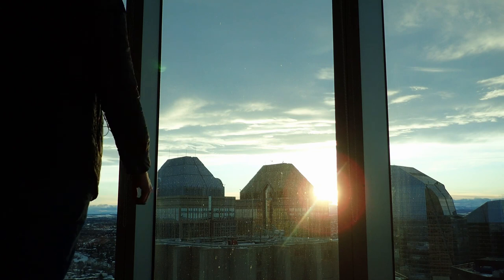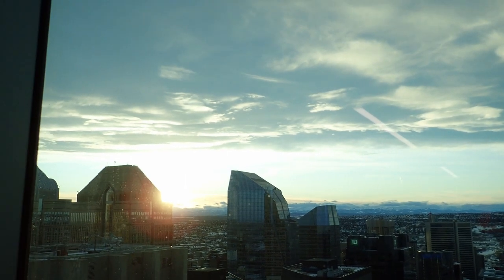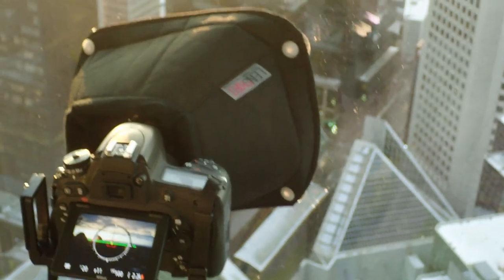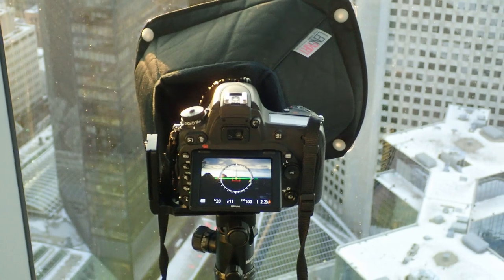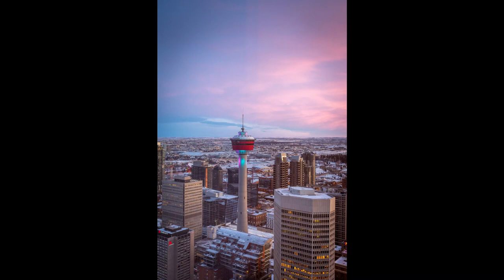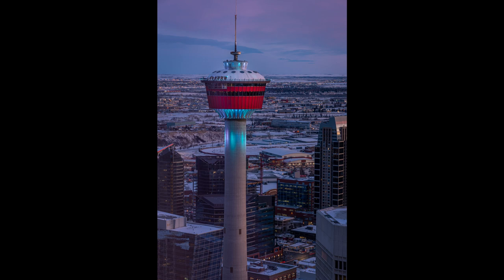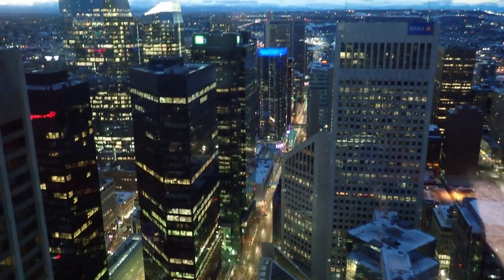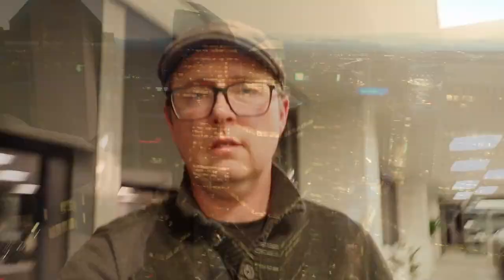Photographing the Chinook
The Chinook clouds visible from Calgary in the winter can be amazing. These clouds signal the arrival of warm pacific air but are also amazing to photograph at sunset.  In this vlog I photograph the chinook clouds from an office building and then stick around to capture blue hour.